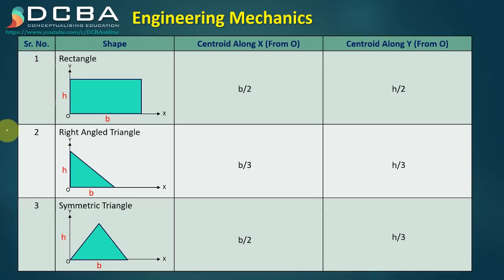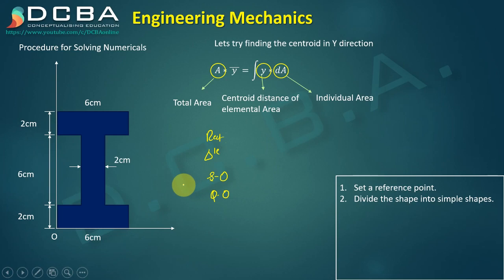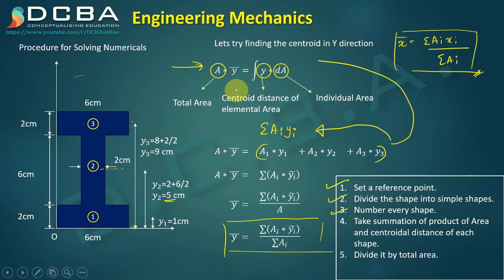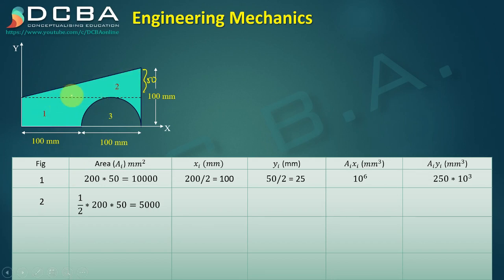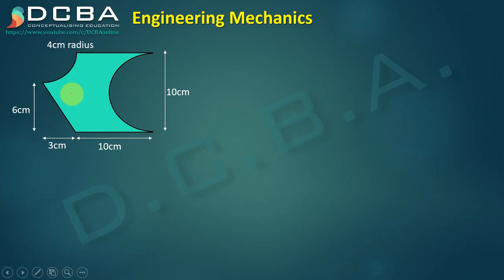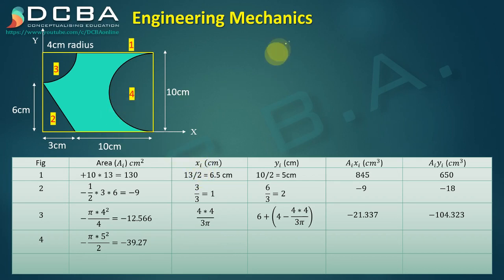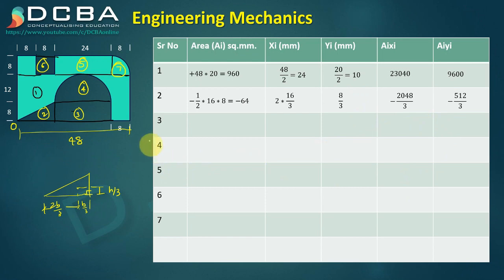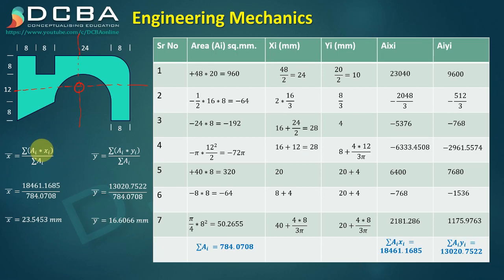Lec 29 Centroid problems in engineering mechanics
In this video lecture we will learn how to derive centroid of rectangle , centroid of a triangle, centroid of semicircle , centroid of quarter circle.
Kindly do check previous lecture in which we have studied different types of centroid like center of gravity, center of mass, center of volume and centroid for area.